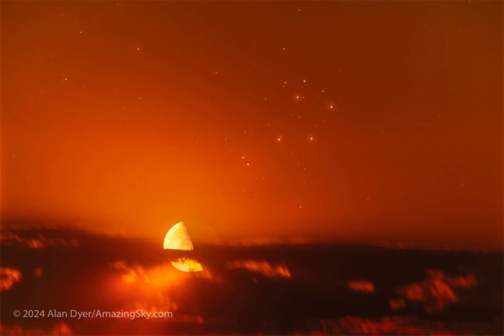Quarter Moon and Sister Stars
Nine days ago, two quite different sky icons were imaged rising together. Specifically, Earth's Moon shared the eastern sky with the sister stars of the Pleiades cluster, as viewed from Alberta, Canada.  Astronomical images of the well-known Pleiades often show the star cluster's alluring blue reflection nebulas, but here they are washed-out by the orange moonrise sky. The half-lit Moon, known as a quarter moon, is overexposed, although the outline of the dim lunar night side can be seen by illuminating earthshine, light first reflected from the Earth. The featured image is a composite of eight successive exposures with brightnesses adjusted to match what the human eye would see.  The Moon passes nearly -- or directly -- in front of the Pleaides once a month.

Credit & Copyright:
Alan Dyer,
TWAN